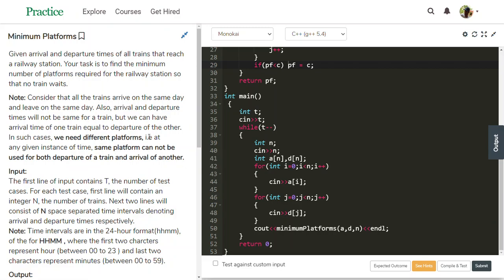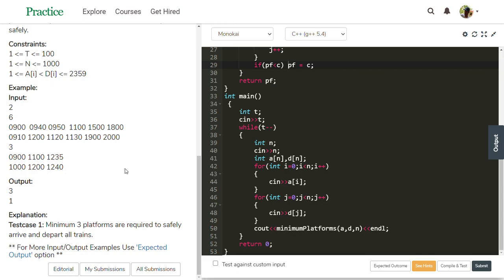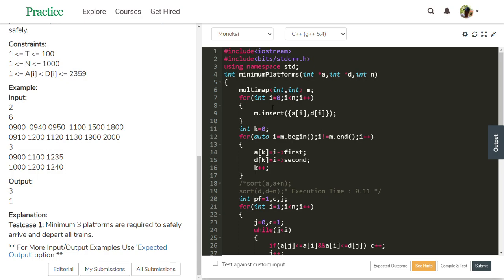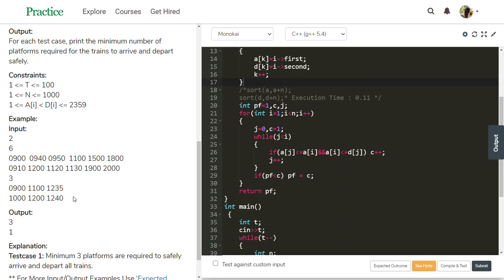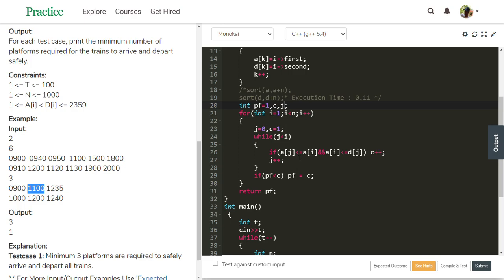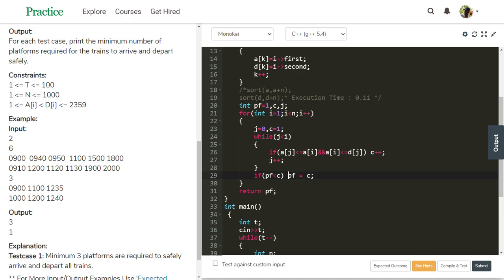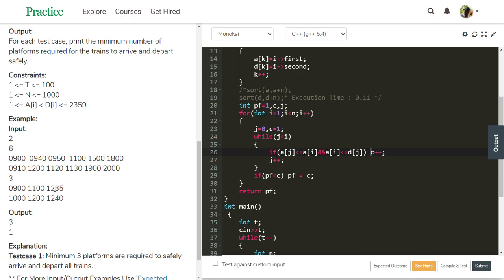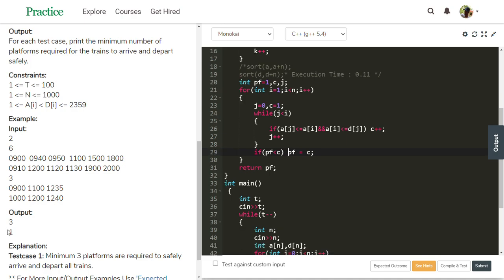Minimum Platforms | Nataraja Murthy | Program #98 | Stay Safe and Code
Explanation about "Minimum Platforms" program.